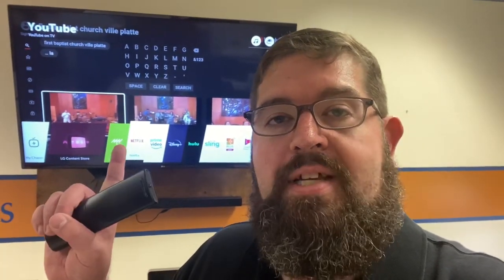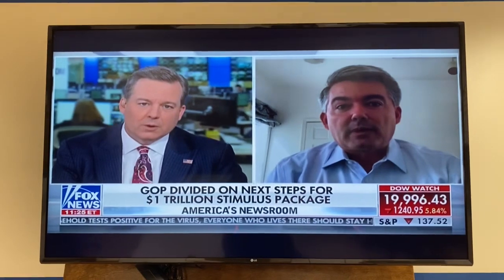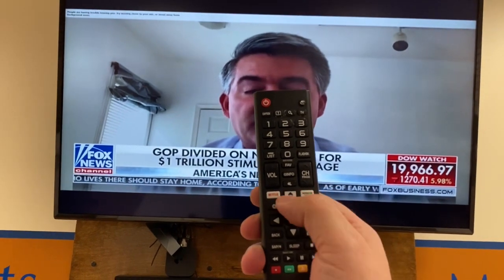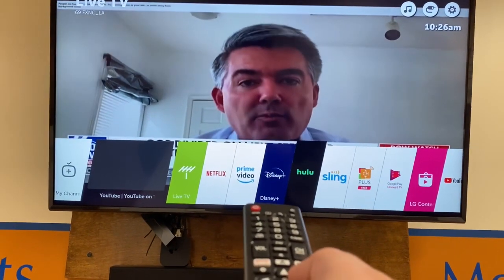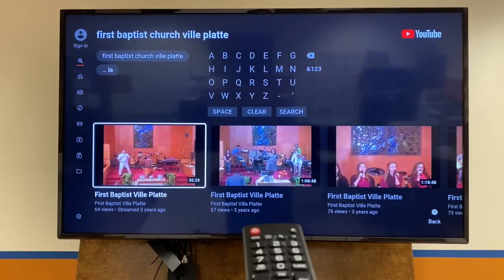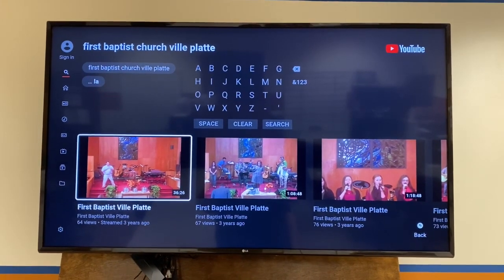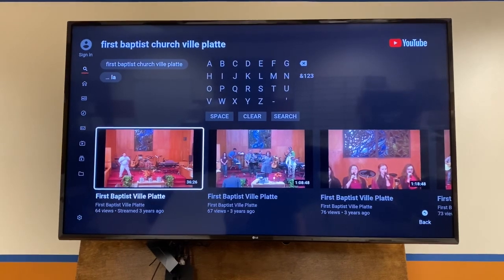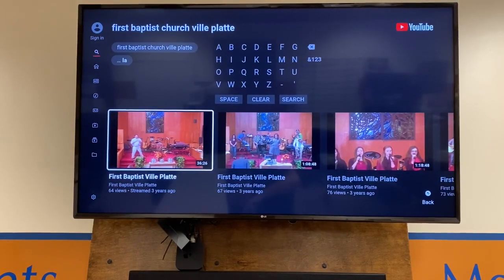How To Watch Church Service On Your Smart TV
A tutorial on how to YouTube on a Smart TV